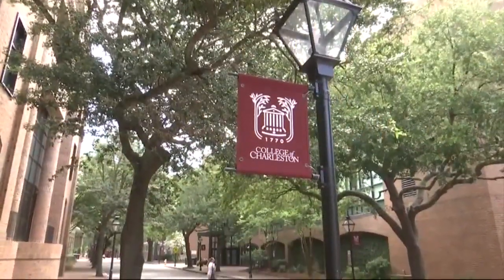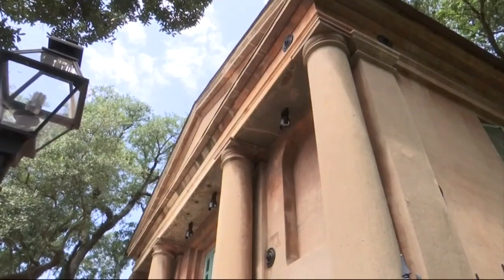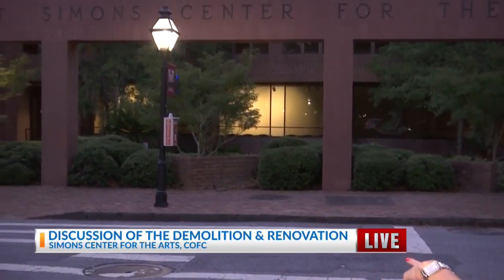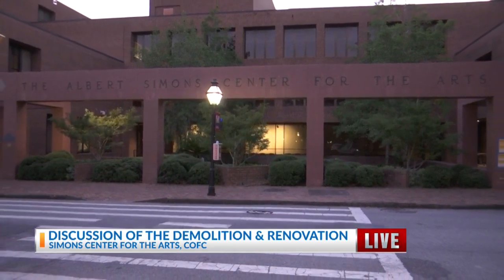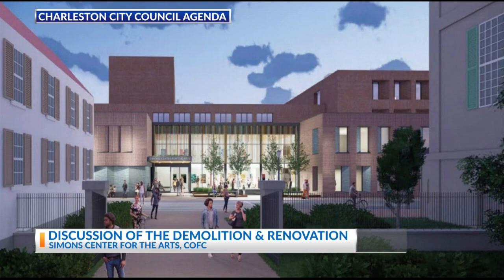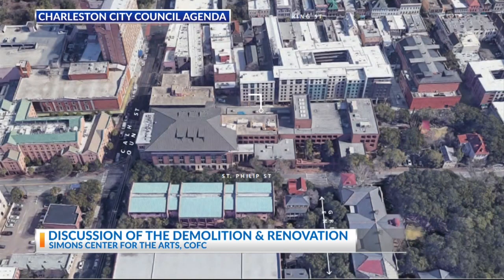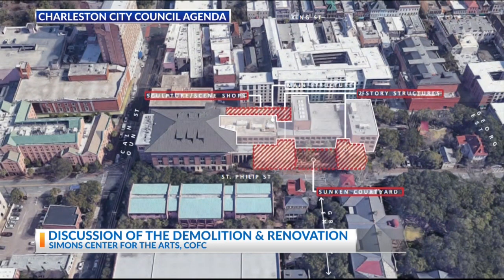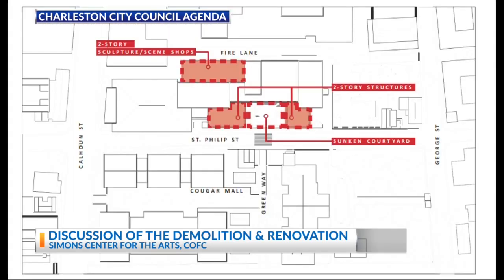News 2 Today CofC reno